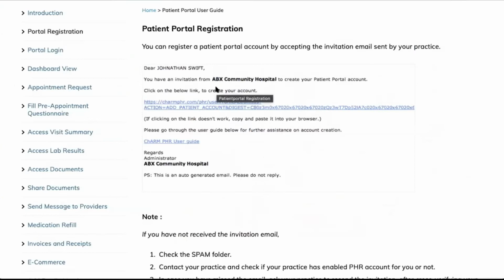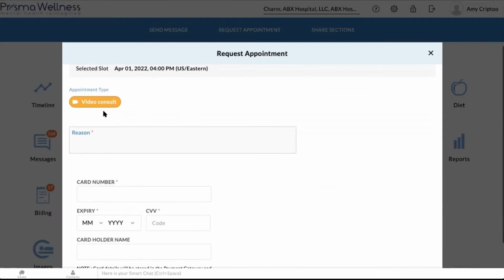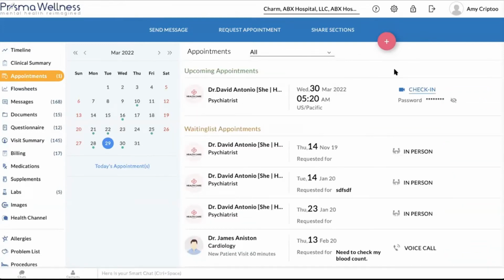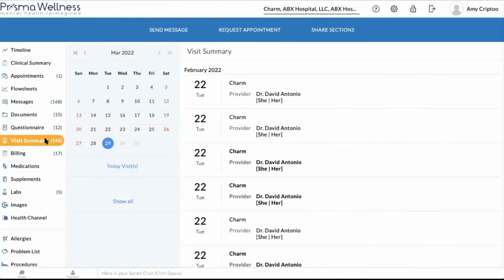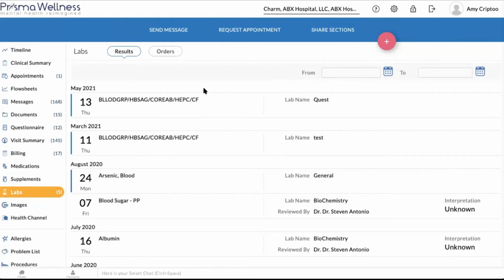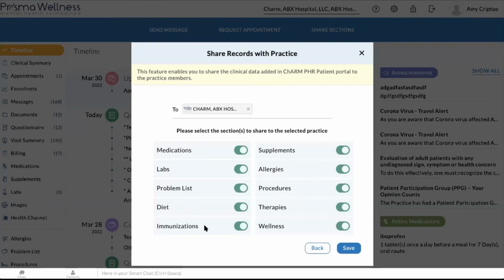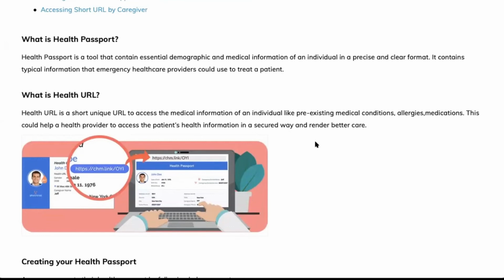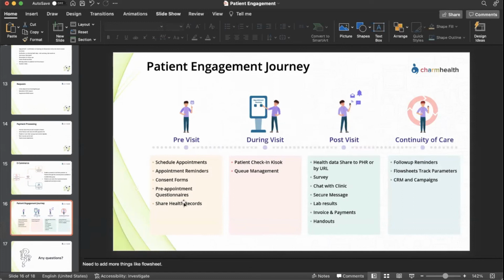Tech Tuesday Webinar - Optimize Patient Engagement using CharmHealth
Learn about how to optimize patient engagement using Charm Patient Portal.

👉 Charm's award-winning API platform integrates with a range of third party healthcare solutions, offering additional functionality to our users.